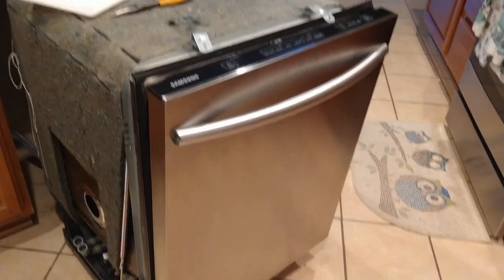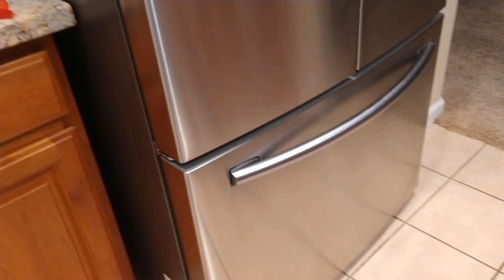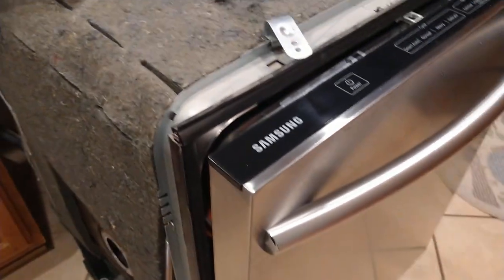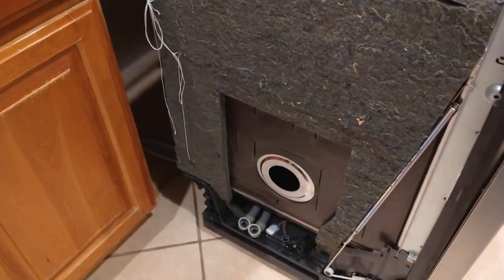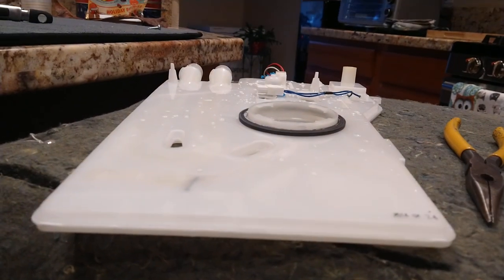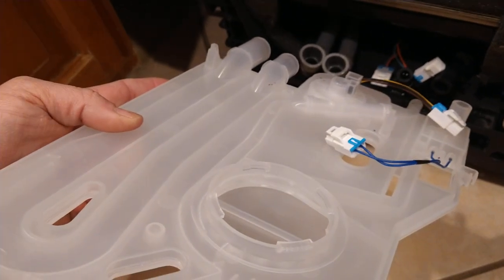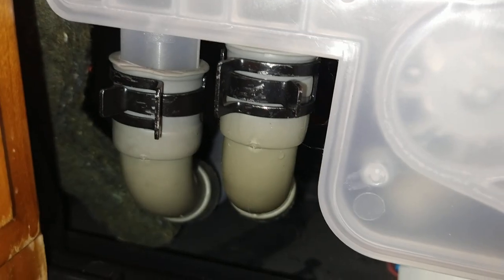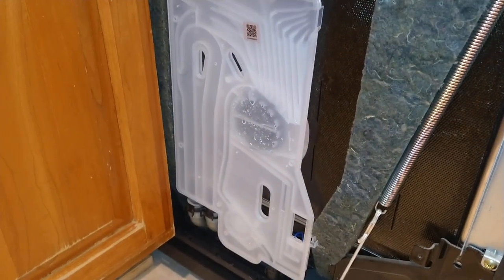Samsung dishwasher low flow repair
After trouble shooting this issue, I found it to be a faulty case break/over flow sensor. The over flow sensor was faulty on mine. If you have a similar issue where your dishwasher fills with water and then immediately drains out then try disconnecting the two wire connector and try running it again. If it works correctly then go ahead and replace the case break/ over flow assembly.